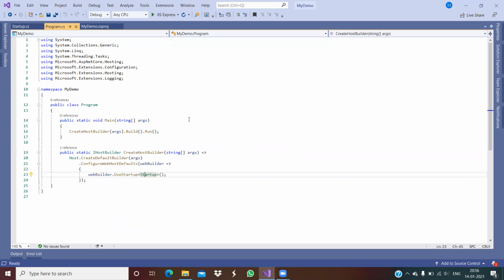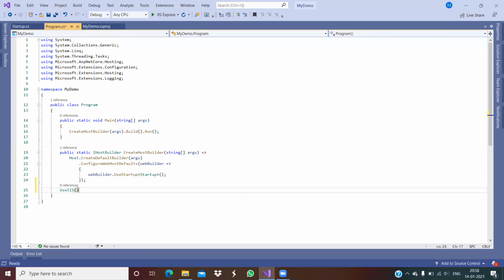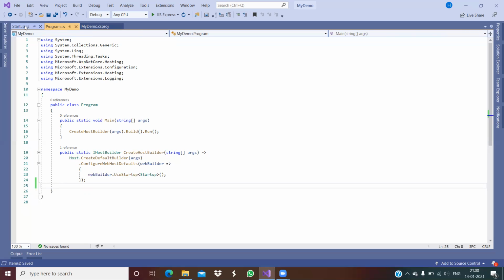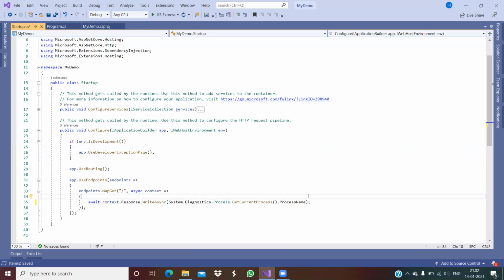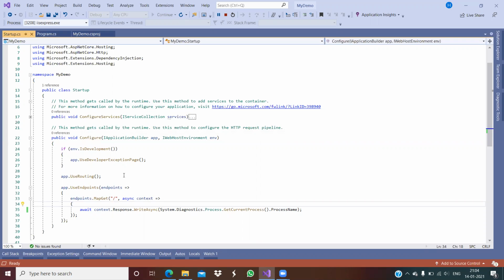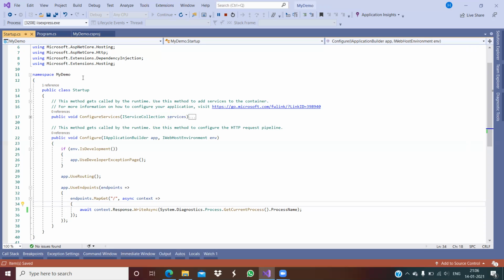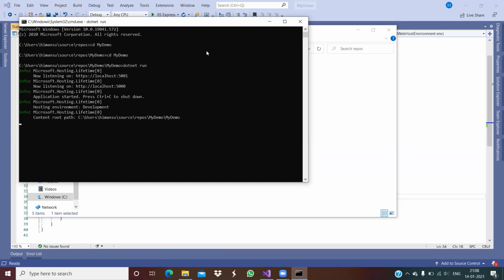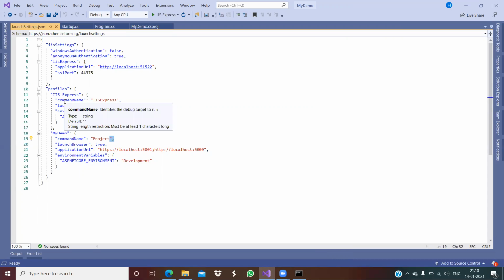ASP.NET CORE IN PROCESS HOSTING MODEL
ASP.NET CORE INTORDUCTION,ASP.NET CORE PROJECT FILE,ASP.NET CORE EXECUTION PROCESS ASP.NET CORE IN PROCESS HOSTING MODEL
I am going to launch a series of videos of ASP.net core .It  is the fourth video of the series. In my previous videos I have explained about ASP.NET CORE EXECUTION PROCESS and ASP.NET CORE PROJECT FILE concepts etc .These are very helpful videos for both freshers, who are seeking for jobs in   the multinational software company's , and experienced candidates ,who want to improve their concepts .